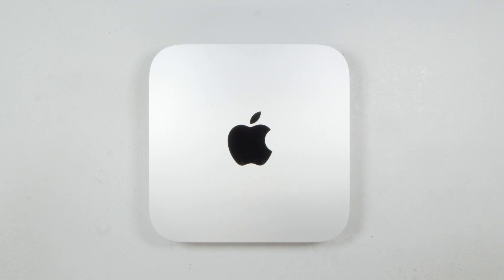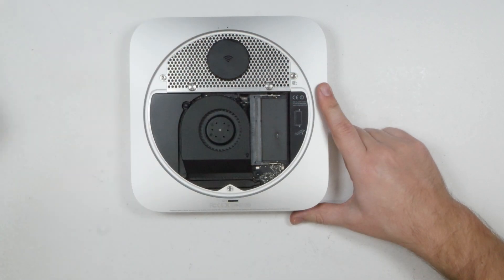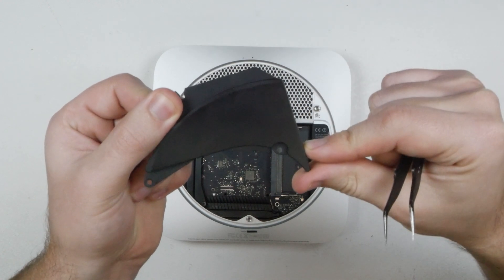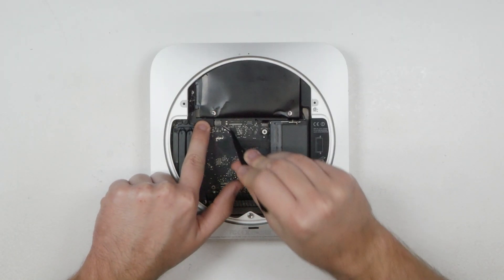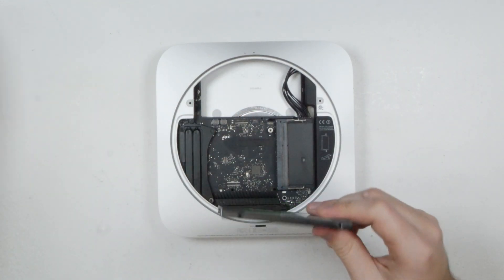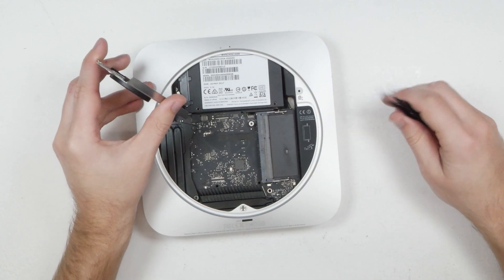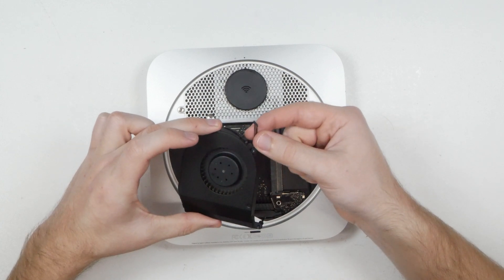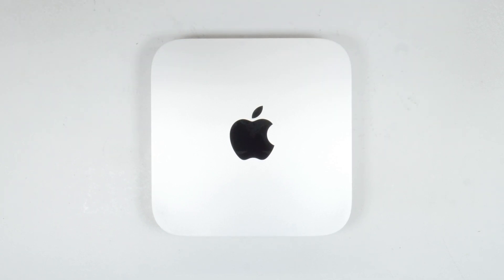Late 2012 Mac Mini Storage Upgrade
Hey guy's R4GE VipeRzZ here, and today I'm going to show you how you can change out the storage drive on a late 2012 Mac Mini.

Specifically in this video I will show you how to swap the hard drive in the Mac mini 6, 1. For a faster and more reliable SSD.